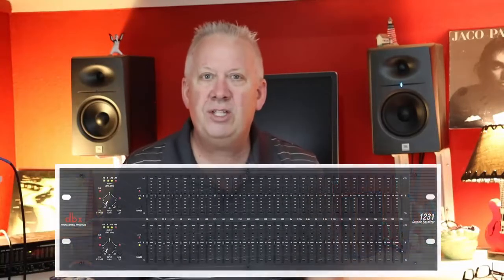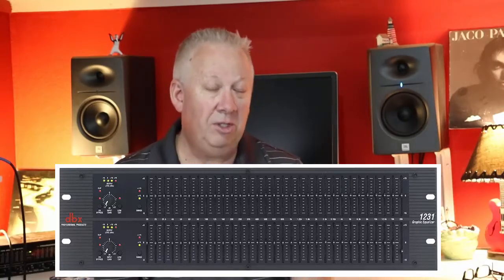Understanding Frequency - A Beginner's Guide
Understanding Frequency - A Beginner's Guide. In this video we discuss basics concepts of Frequency and how that relates to Acoustics. There are interesting characteristics of various frequencies that explain why sound reacts the way it does in the natural environment. Let's explore some of these ideas.